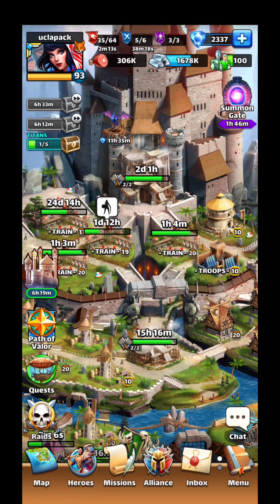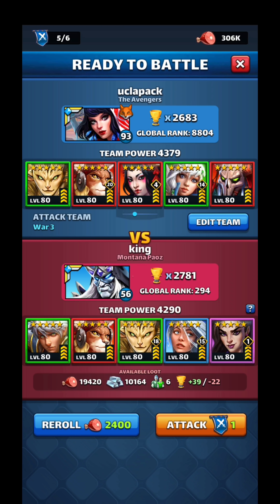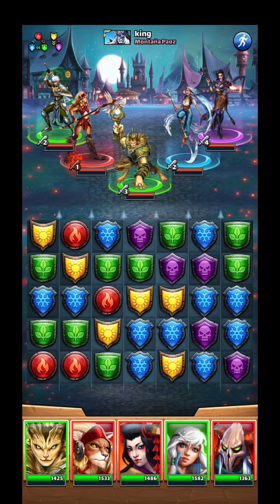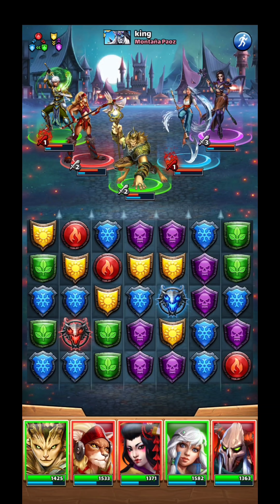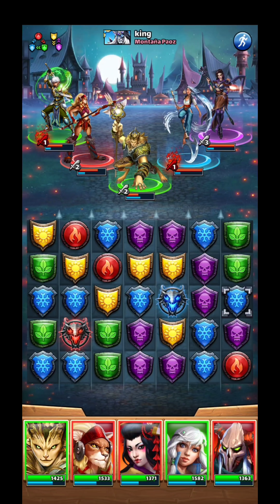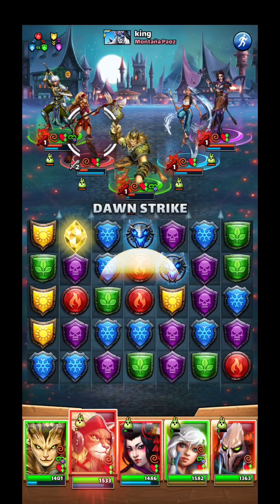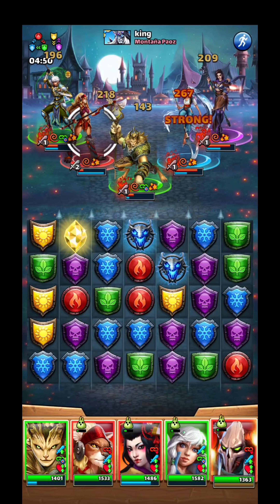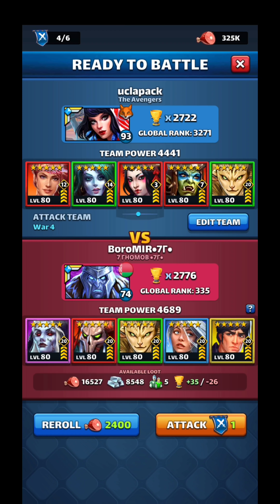Tile play tips Empires and Puzzles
Uclapack talks about tile play in raids